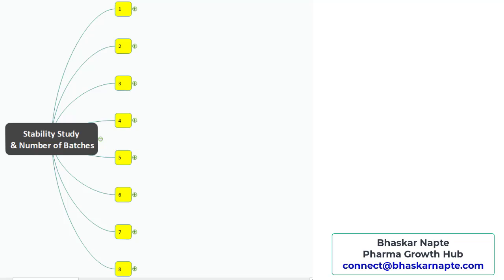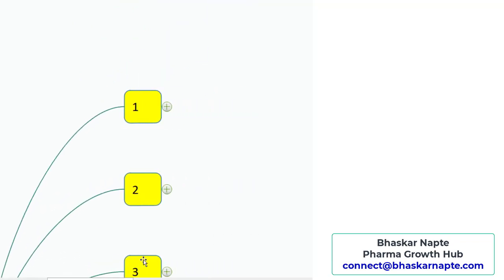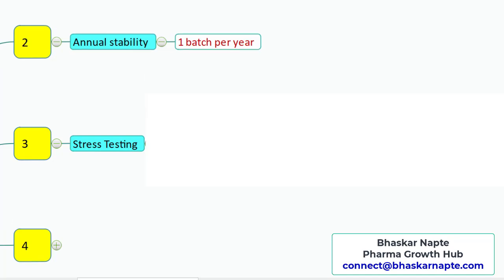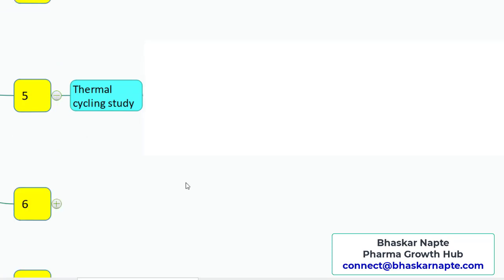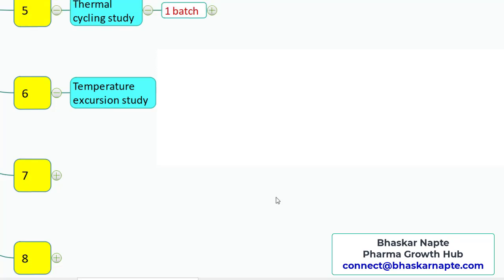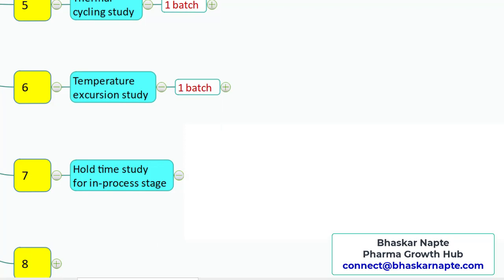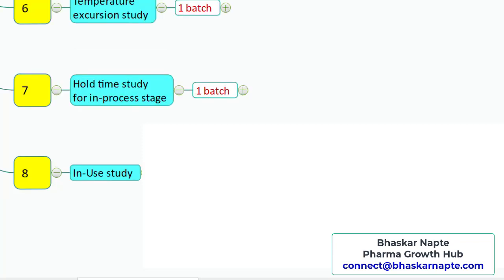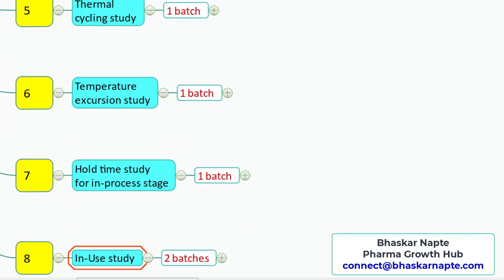Type of stability study and number of batches